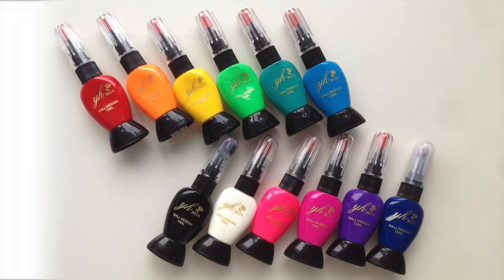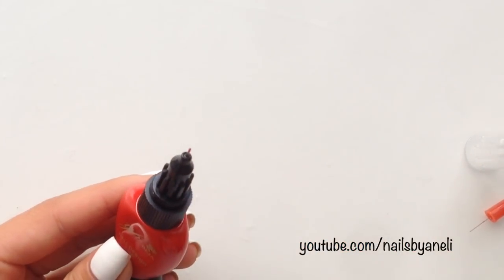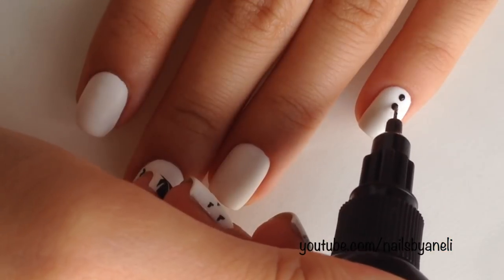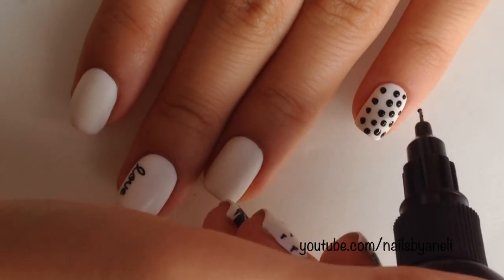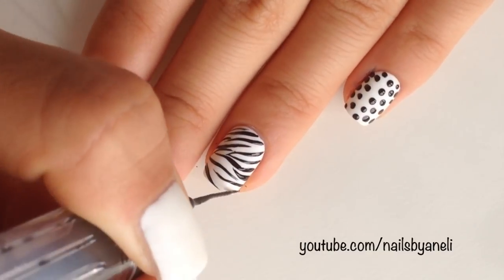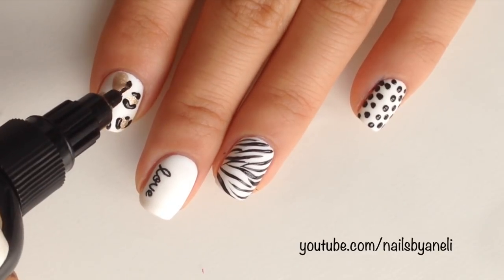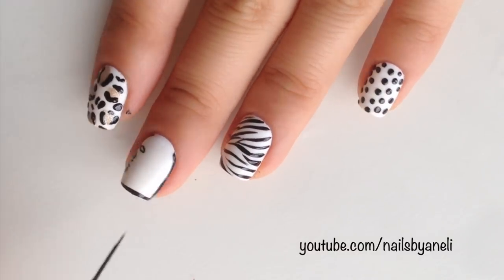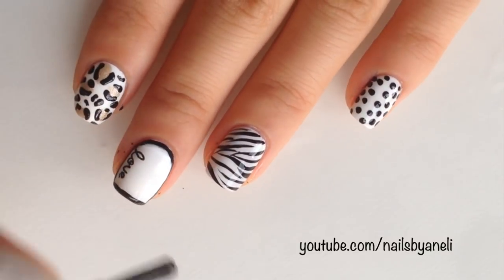Simply Spoiled Beauty Products Nail Art Pens Review & Demo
Product review and demo of simplyspoiledbeauty’s professional nail art pens ^^

They don't sell the 12 piece set anymore, but they do have a 10 piece set which you can find here:
It originally costs 48.99$ but if you use my code 'ane' you get it for 29.39$ :D

OPI ‘matte topcoat’, ‘love.angel.music.baby'

** These nail art pens were sent to me for review, all opinions are my own **